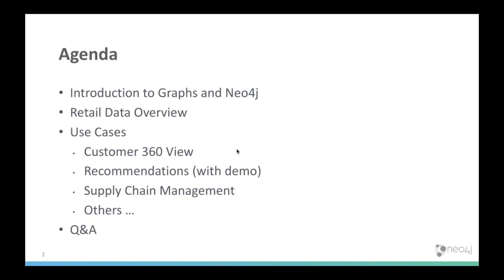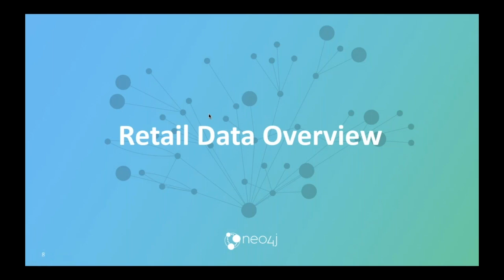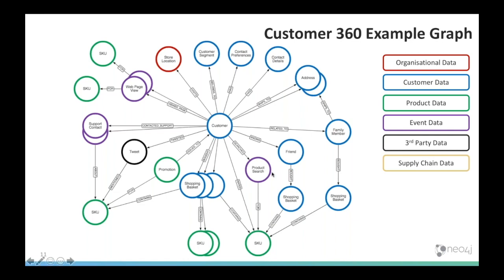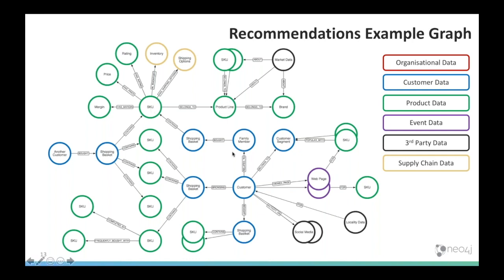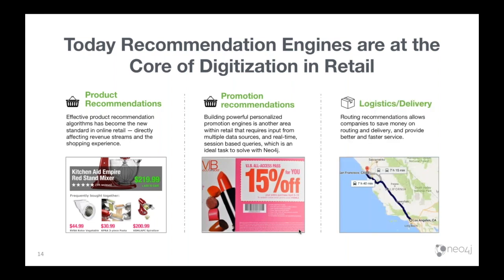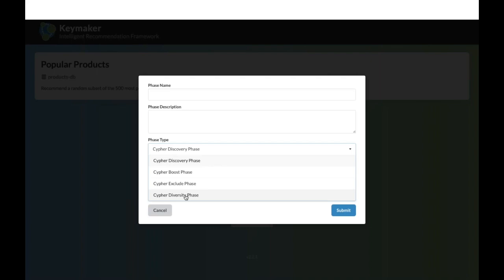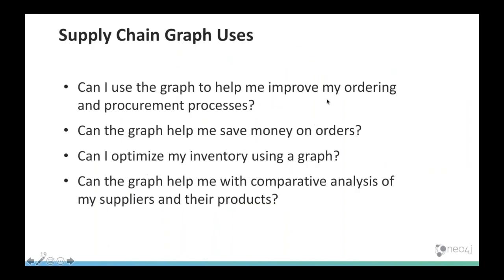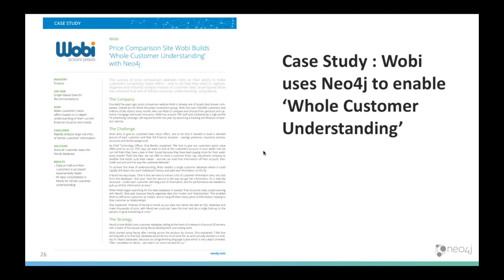Graphs in Retail Know Your Customers and Make Your Recommendation Engine Learn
t Neo4j we believe that “Graphs Are Everywhere”. In this session, we’ll be exploring graphs within the Retail industry. We’ll discuss a range of data that are commonly available within a retail organisation, both online and “brick and mortar". We’ll illustrate some graphs which can be created by linking together different elements of that data and discuss the retail use cases those graphs can enable and transform.

We’ll specifically focus on use cases like Personalised Recommendations (with a live demo), Supply Chain Management, Logistics, and Customer 360. We'll also look at some relevant graph algorithms and talk about opportunities for integration with Artificial Intelligence/Machine Learning technologies, which can be used along with Neo4j to generate new value using retail data.

eBay, Walmart, Wobi, and others already deploy Neo4j for use cases like price comparison or real-time contextual and learning recommendation engines.